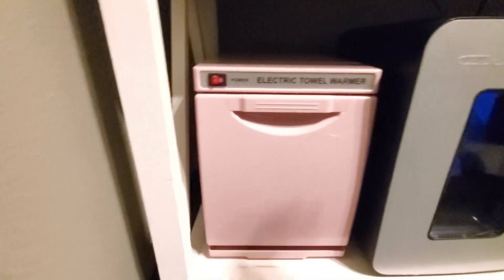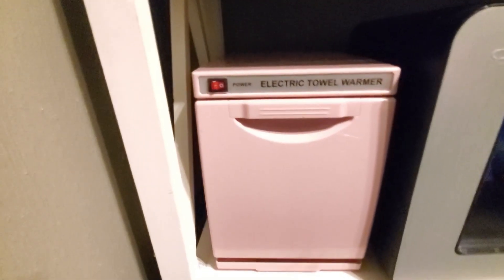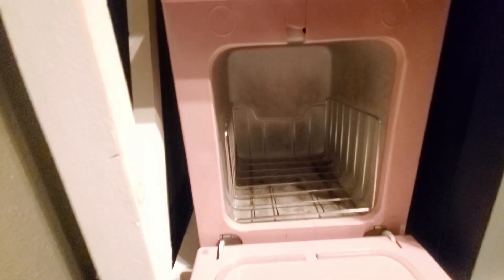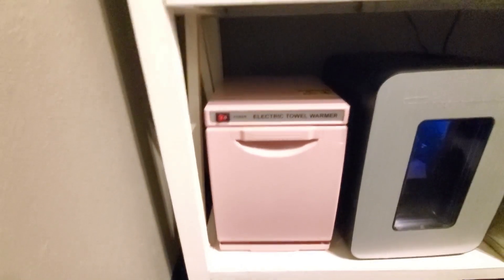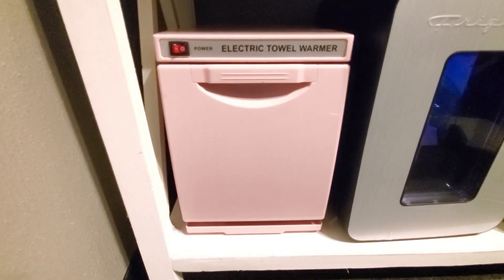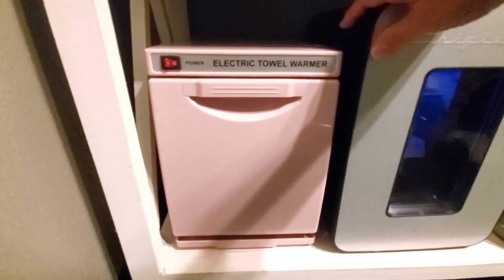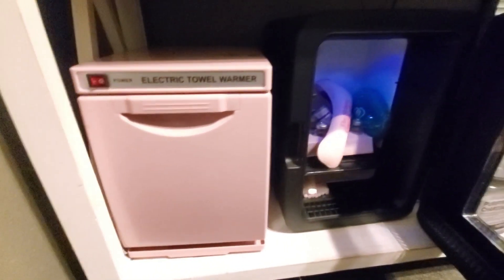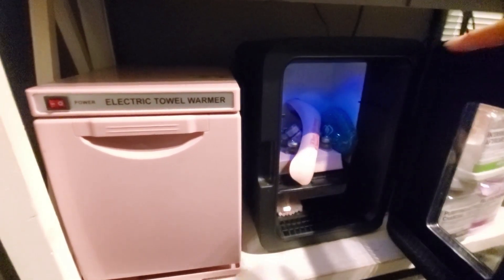Mini Pink Towel Warmer: The Best Amazon Purchase of 2024!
Key Features:
 📏Compact Size: Fits easily on countertops or shelves.
⏱️Quick Heating: Warms towels in minutes.
🌱Energy-Efficient: Low power consumption.
🔒Safe to Use: Auto shut-off feature for peace of mind.